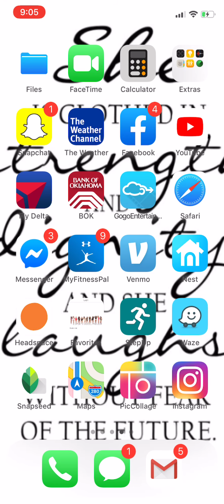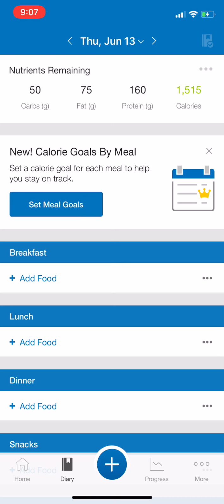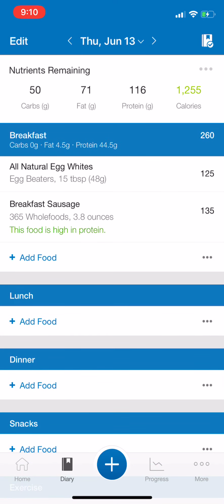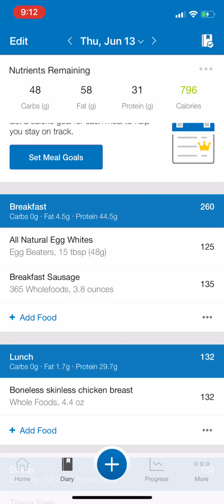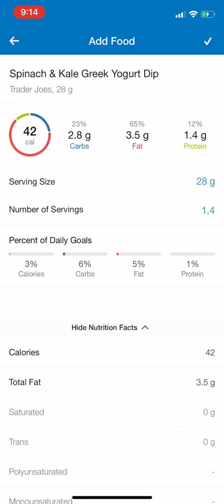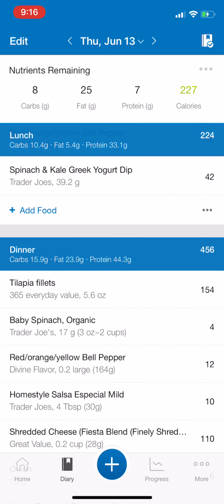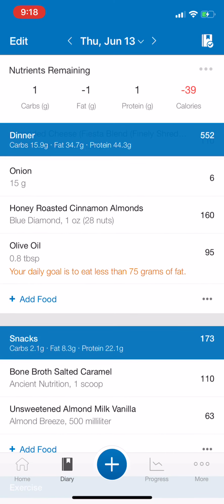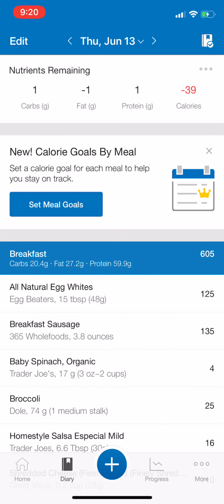WEEK 2: 7 step process: HOW to structure your macros!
Hey there Nutrition BOSS! Get EXCITED for this video! This video puts the 7-step macro breakdown into ACTION! Follow along with your "How to structure your macros" doc which has the 7 steps written out for you. If you follow this system I created, setting up your food and tracking will be a breeze! No stress here!